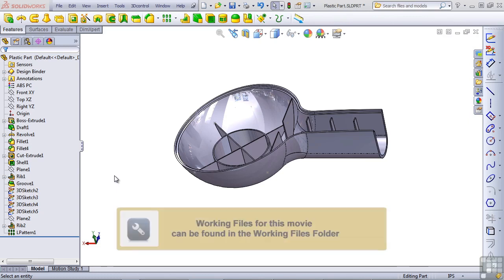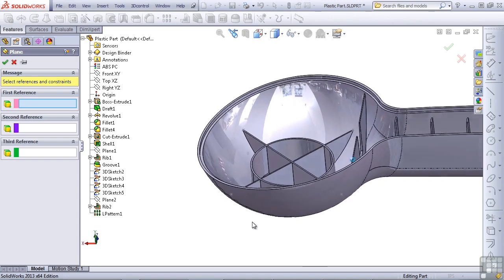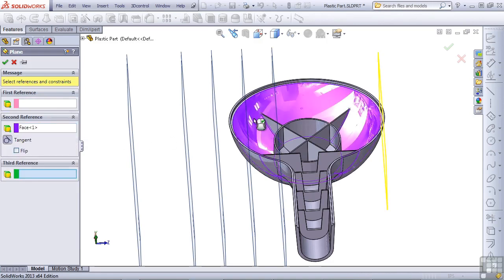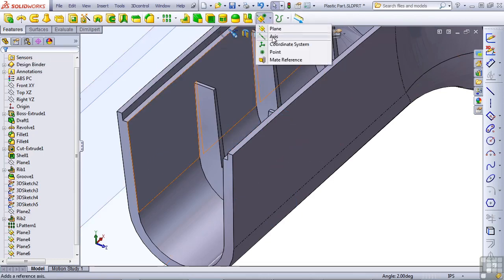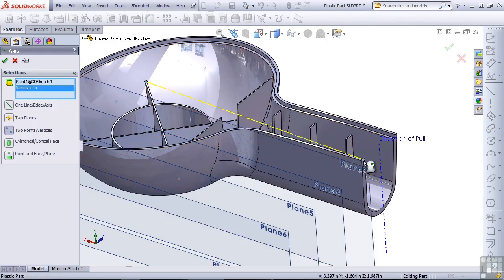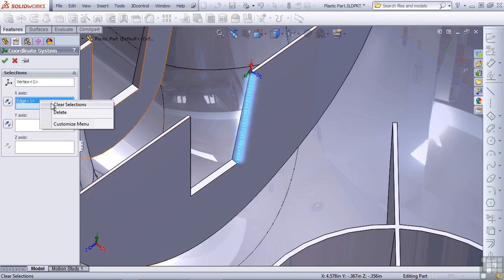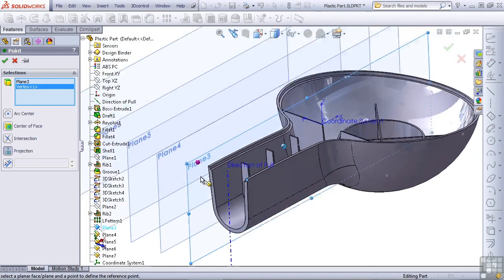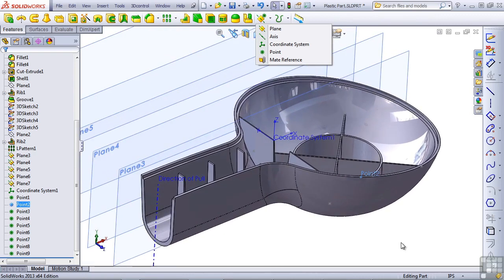Chapter four: Part 11 - Geometry